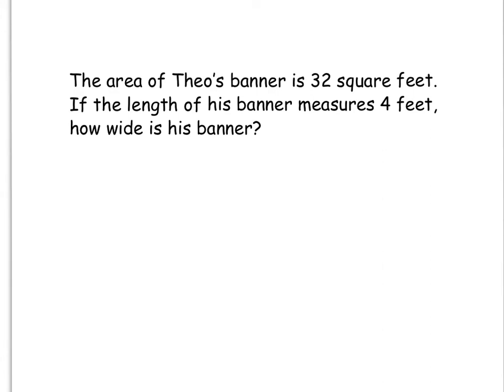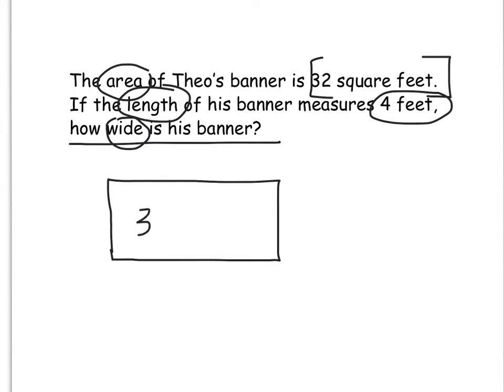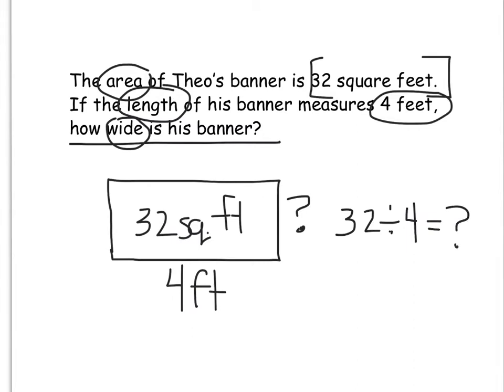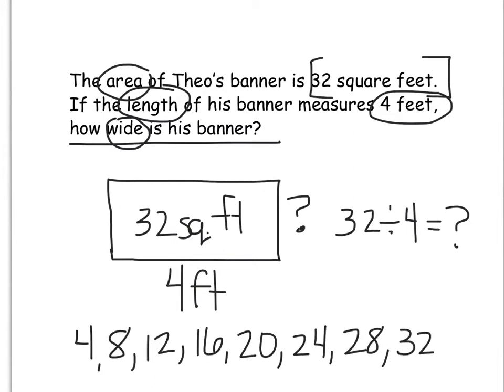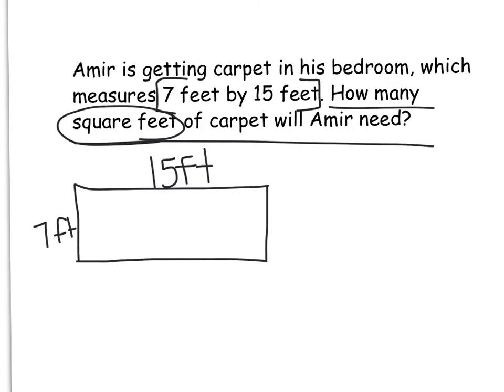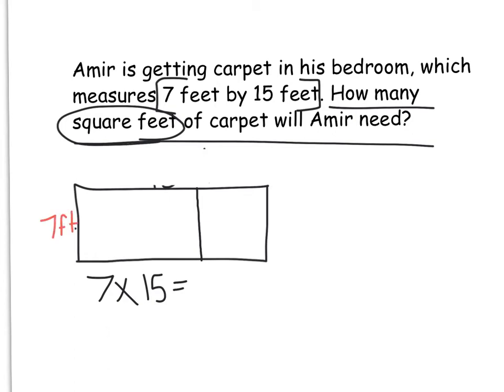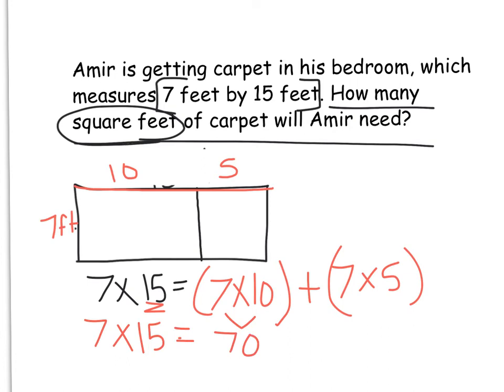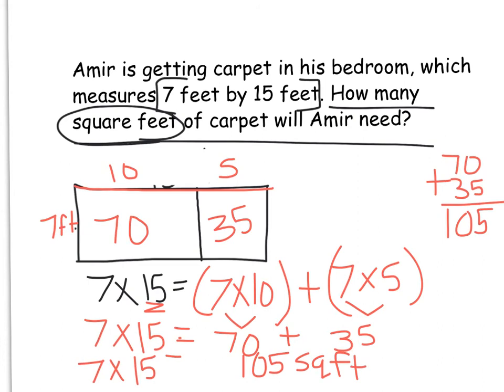Module 4 lesson 12